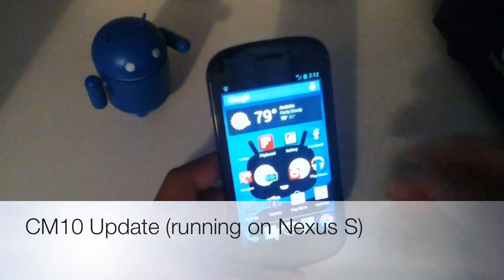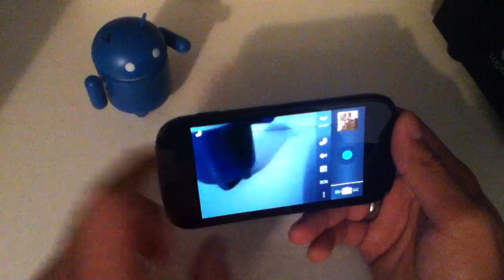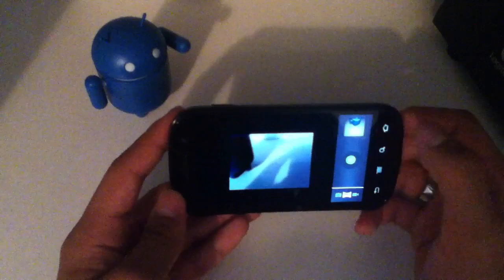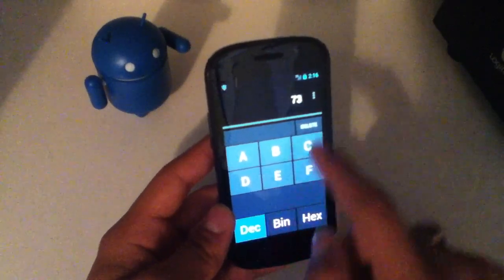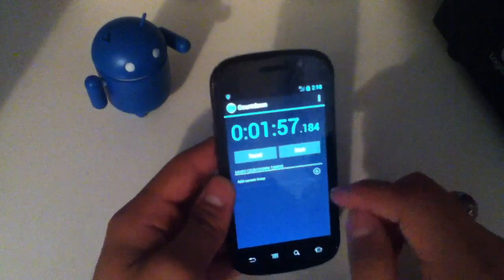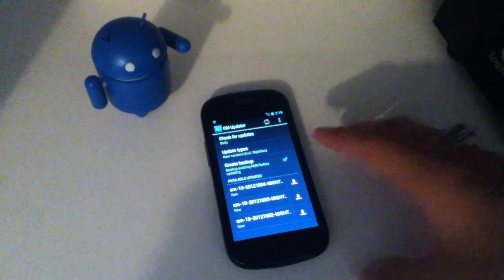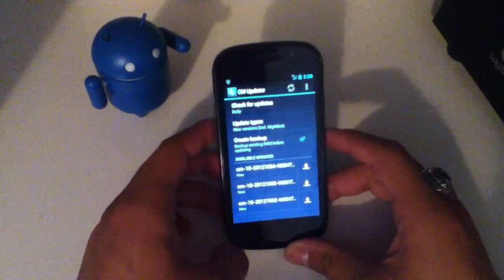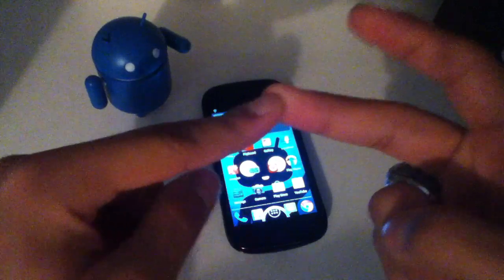CyanogenMod 10 (CM10) Update/Recap running on the GSM Nexus S/GT-i9020T (Crespo)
Here is CM10 Nightly (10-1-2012) running on the GSM Nexus S (aka Crespo)

Let me know if you have any questions regarding this rom or any other possible ROMS.  If you are unsure about something it is best to ask, as I, nor the CyanogenMod Team, will be held responsible in the event of something going wrong.